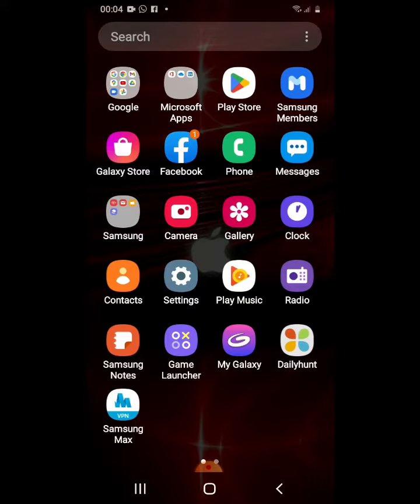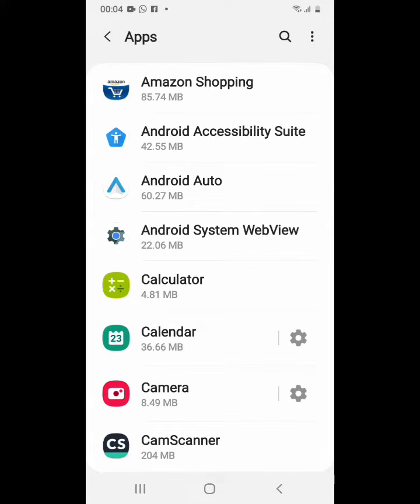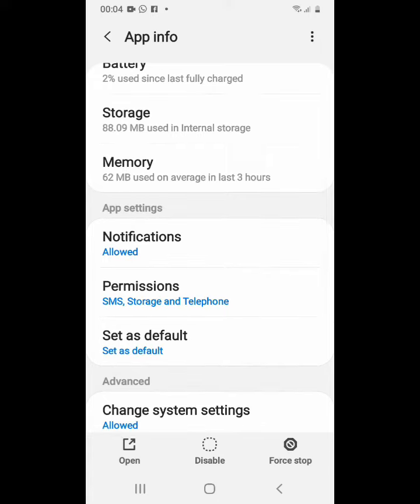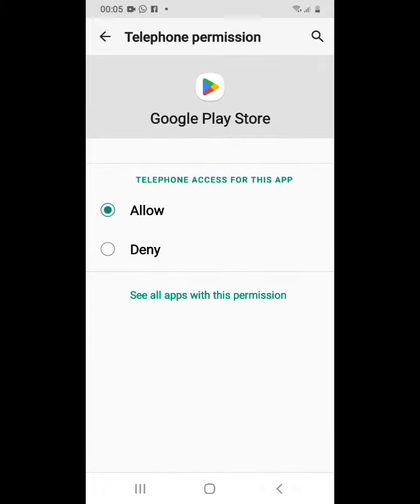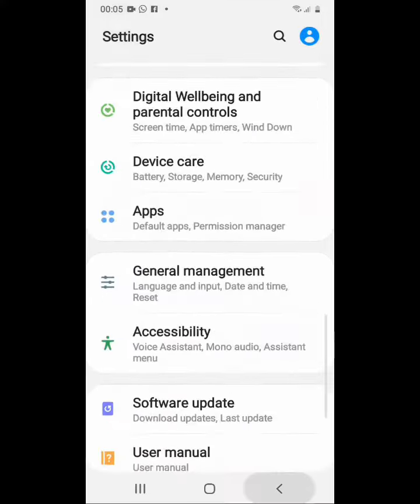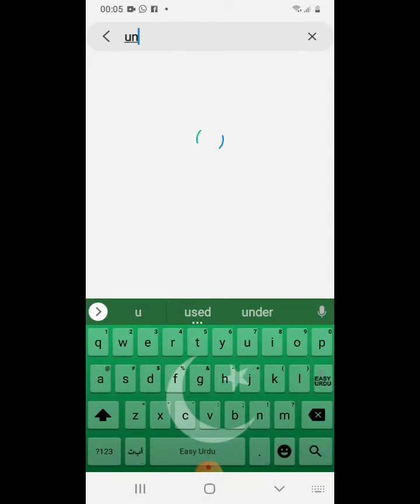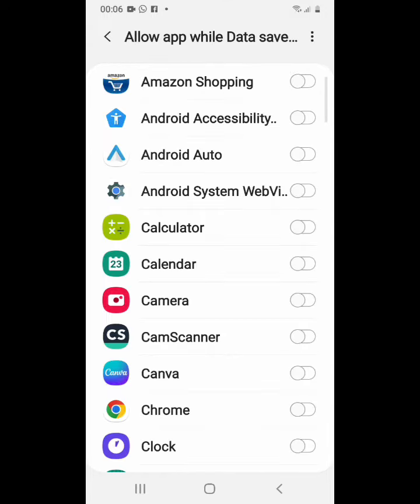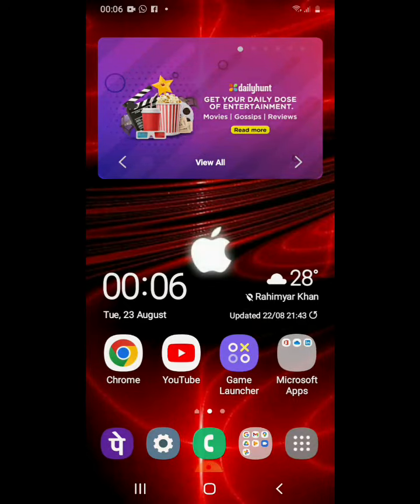PlayStore App Are Not Installing | PlayStore App Are Not Working